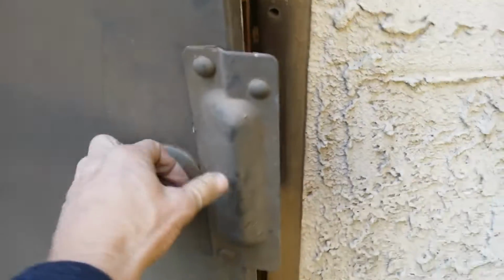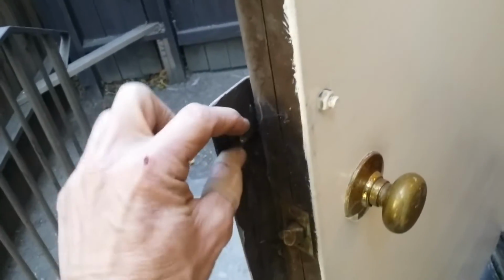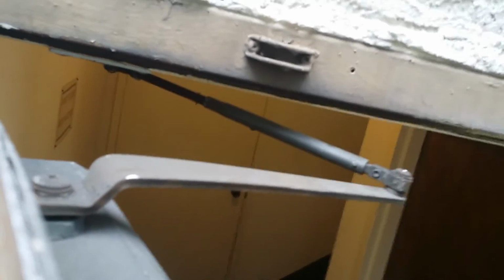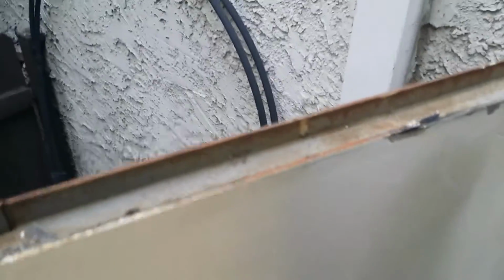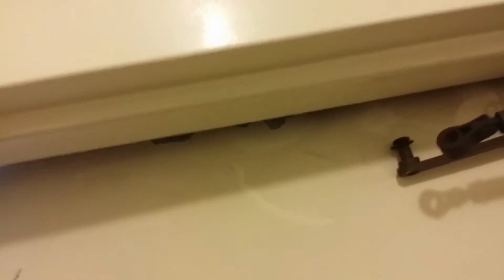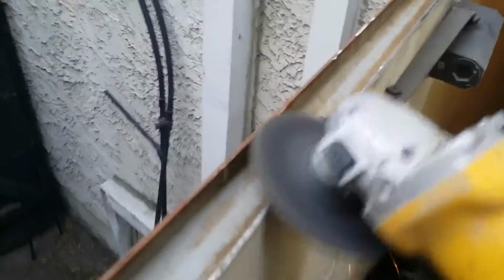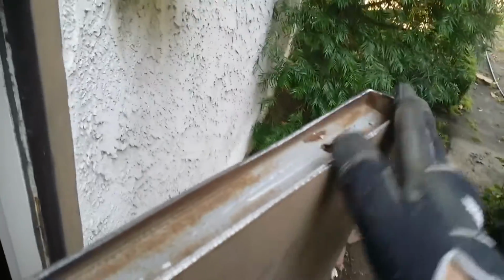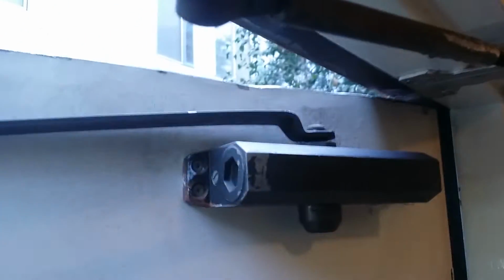How to fix a commercial steel door that rubs on top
How to repair fix a commercial steel door that rubs on top within a steel frame.
Best video for a commercial steel door repair sometimes you have to break out he angle grinder and grind.